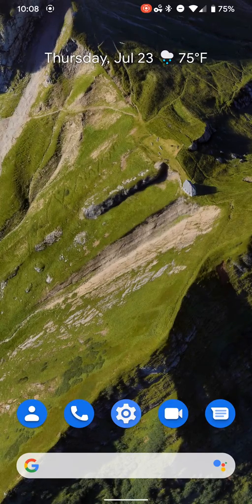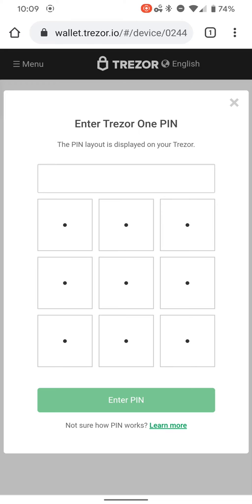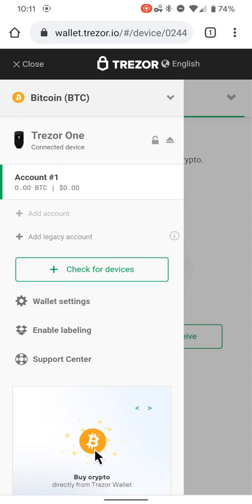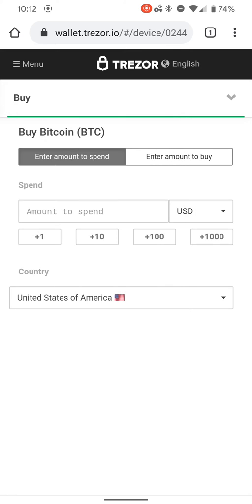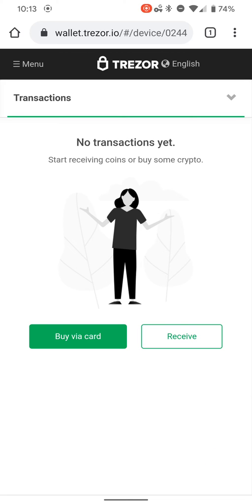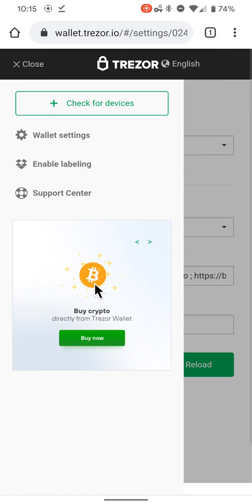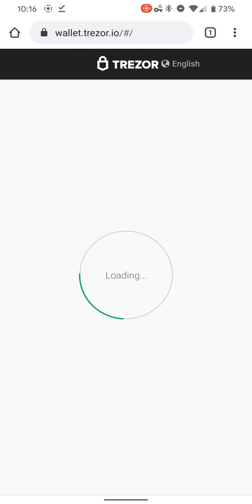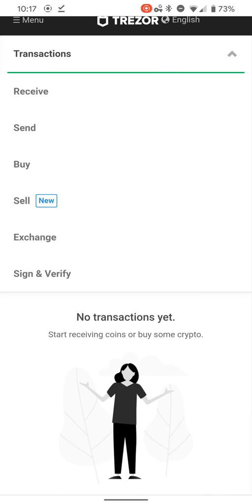How to Trezor One Android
A fully mechanical walkthrough for your Trezor One USB wallet connected with your Android Mobile Phone through Google Chrome. Do not send money to the dummy accounts on this video. They are only for tutorial purposes. This is my very first mobile tutorial on the official Google Screen Recorder that came native with Android 11 beta v2.5 and has not been altered or edited in any way. This recording was made with a Pixel4xl straight through the phones microphone